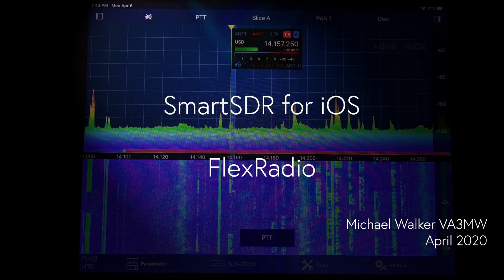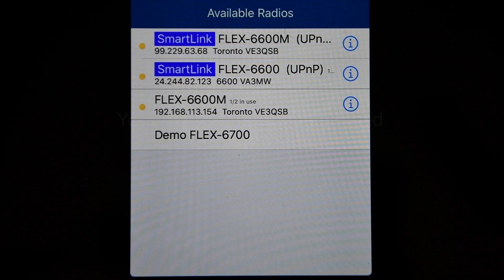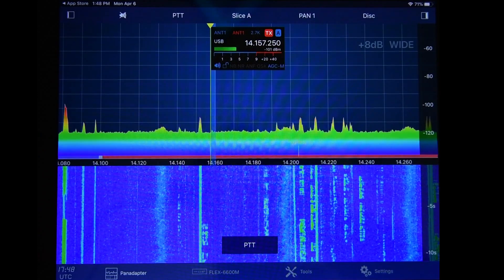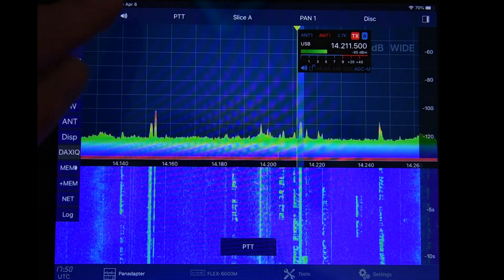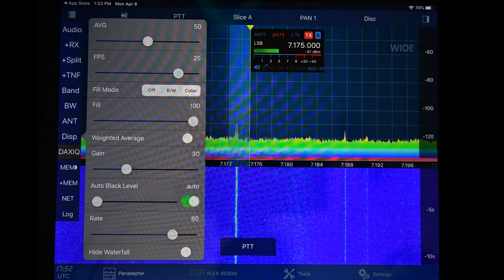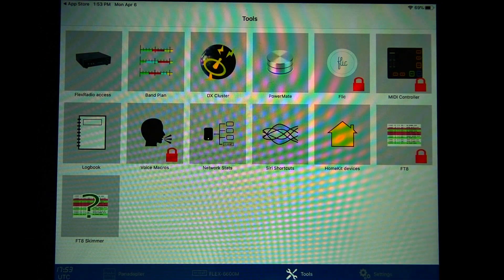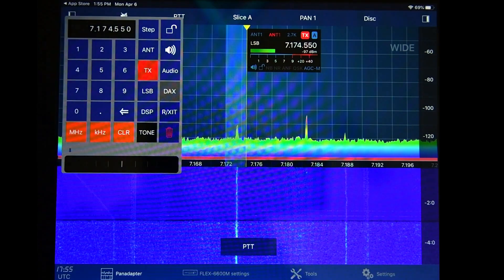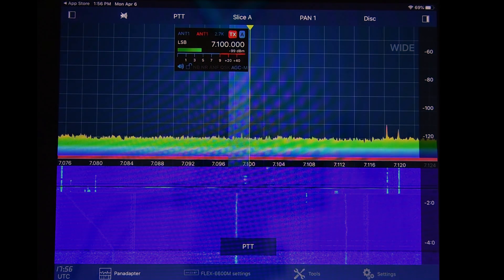Introduction to SmartSDR for iOS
Welcome to SmartSDR for iOS written by Marcus DL8MRE.  This is an introduction video that allows you full control and access of your Flex 6000 series radio.

If you are looking for an Android version of SmartSDR, at this point, one does not exist.